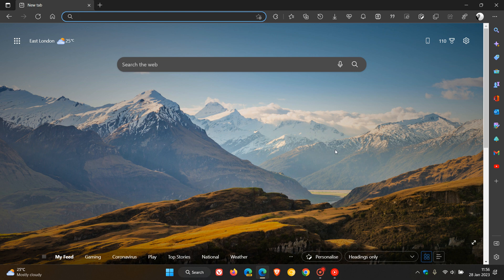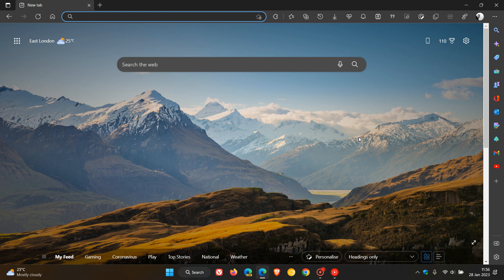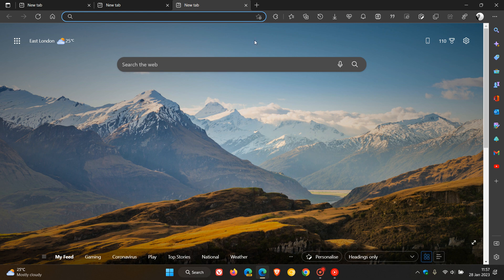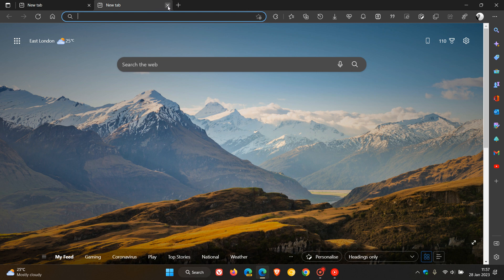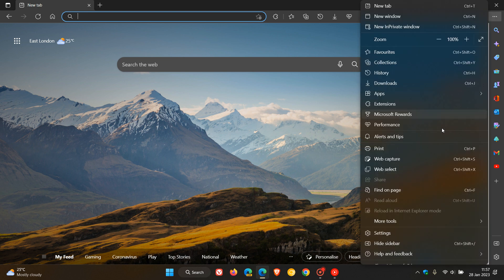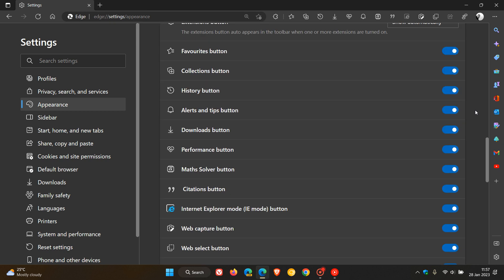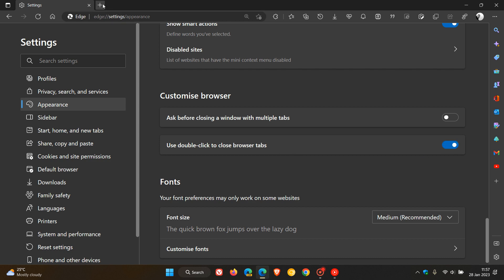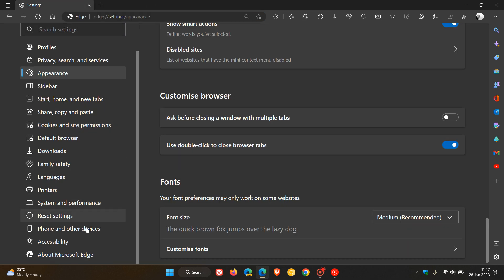How to enable double-click to close browser tabs in Microsoft Edge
You are now able to use double-click to close open tabs in the stable version of Edge. Here's how.